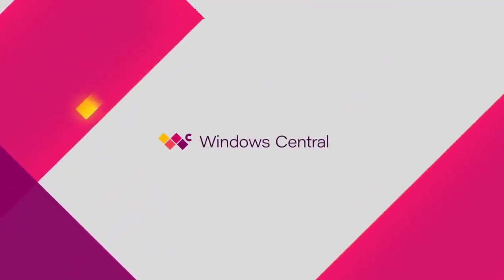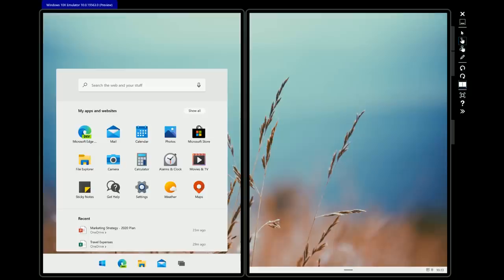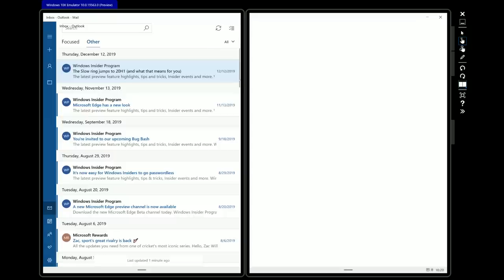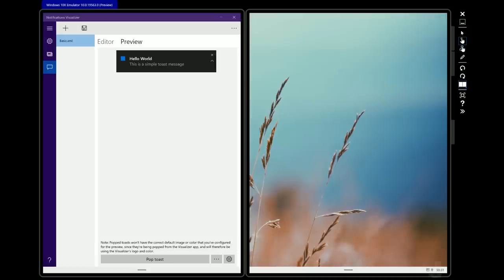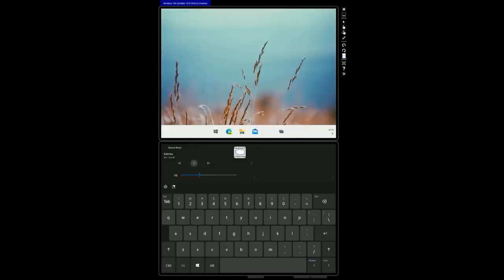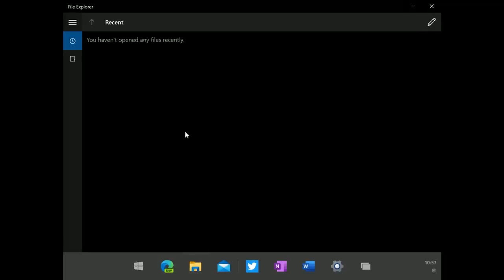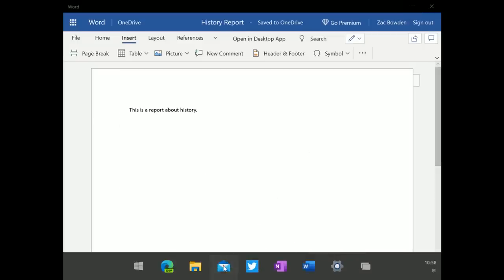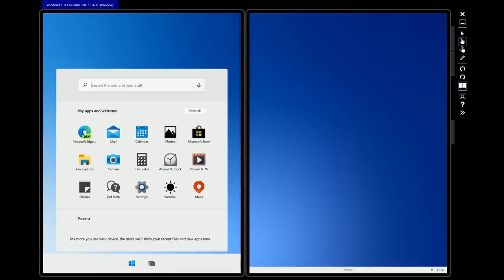First Look: Windows 10X Preview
Windows 10X is coming later this year. Microsoft has released the first developer preview of Windows 10X giving us our first proper look at Microsoft's new OS. Let's go hands-on and see what's new.